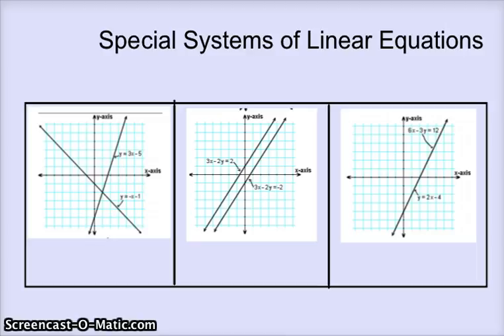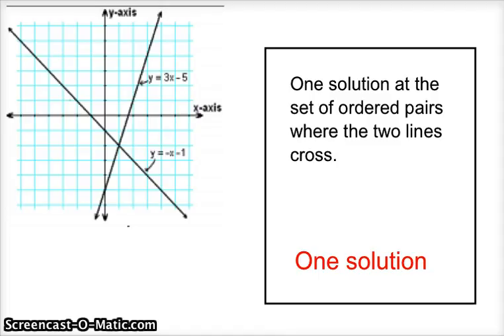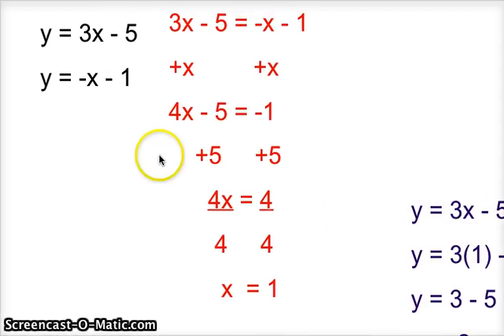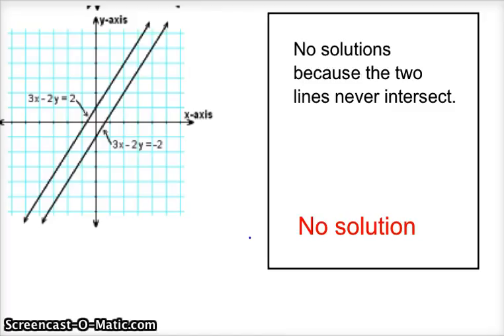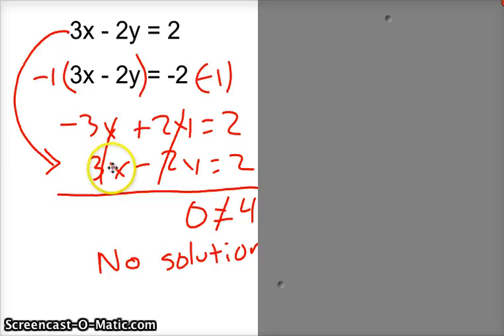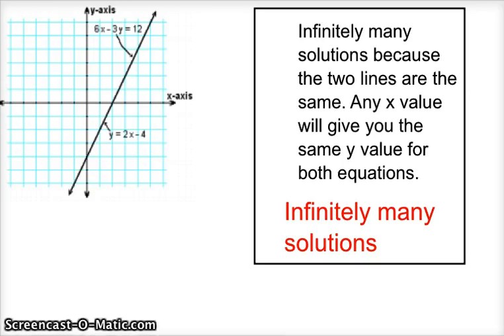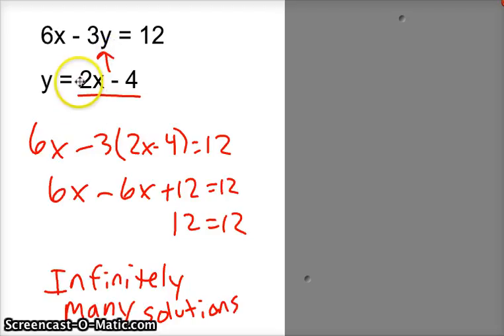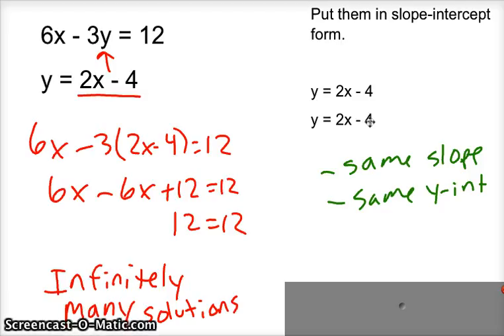Special Systems of Linear Equations